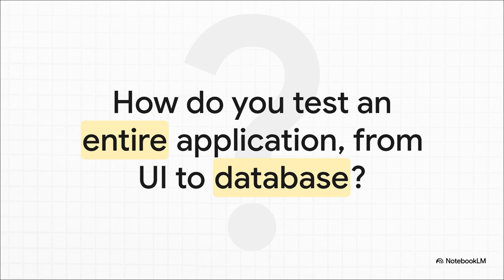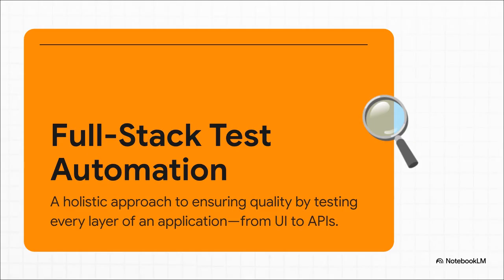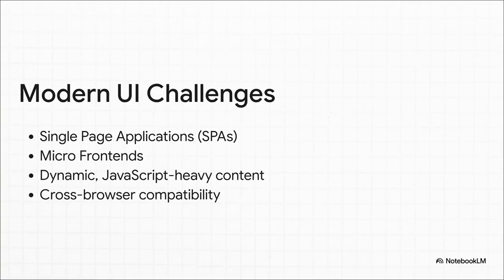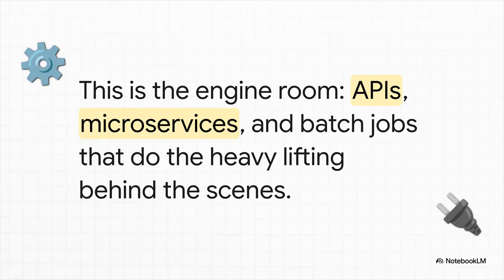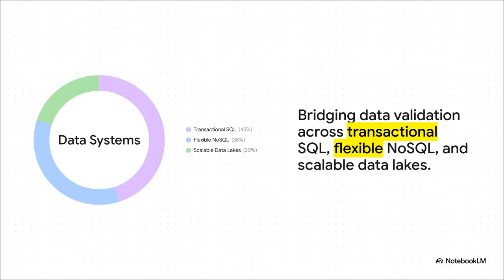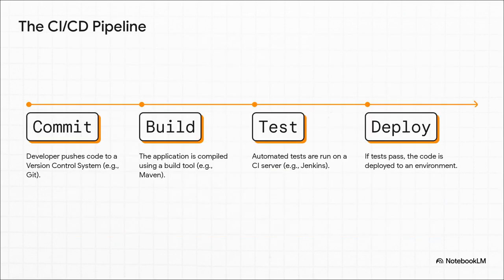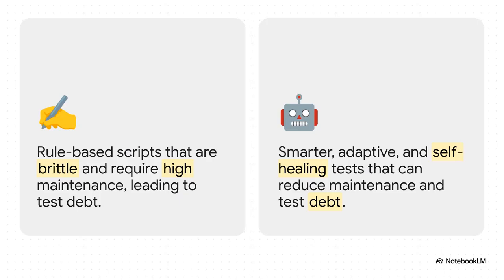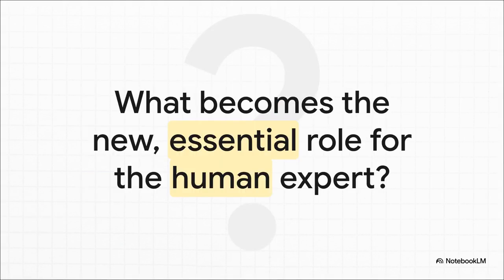Full Stack Test Automation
Master Full Stack Test Automation – from UI to APIs, databases to microservices, and now AI & LLM-powered applications. In this video, we explore how modern QA teams can engineer end-to-end quality at every layer of the tech stack.